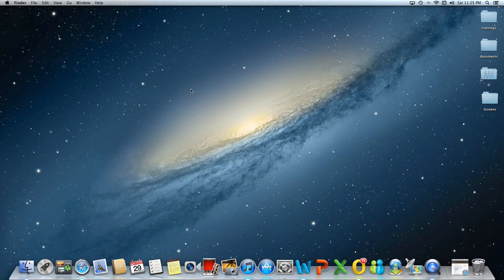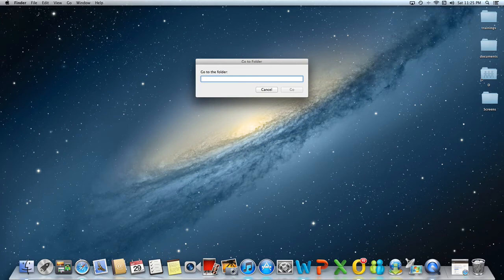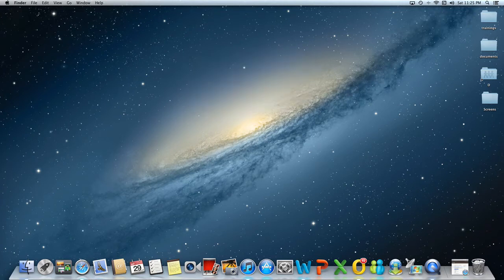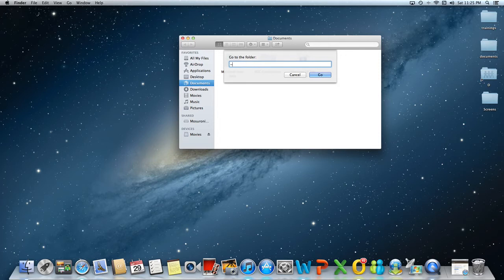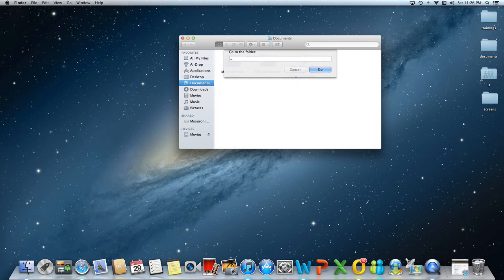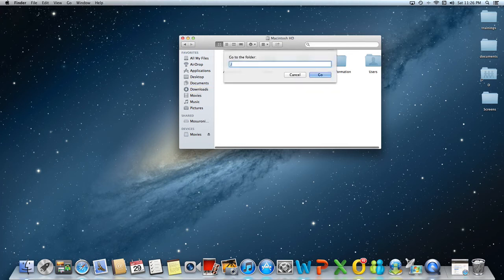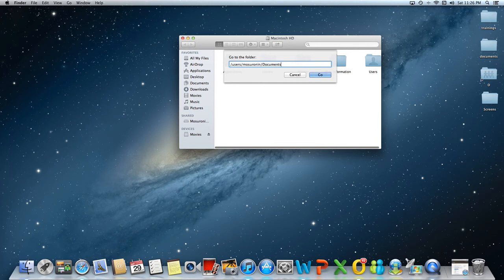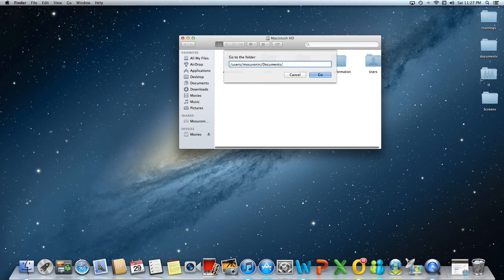MAC OS X Finder unix commands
How to use UNIX paths to speed up your navigation in finder.